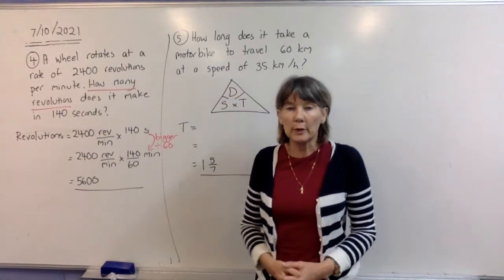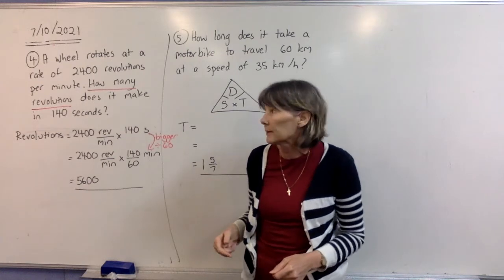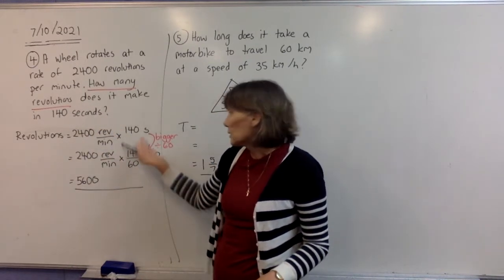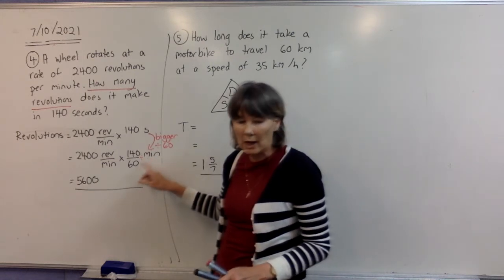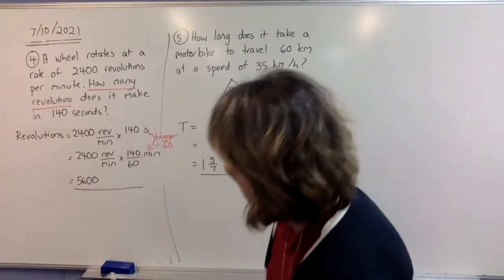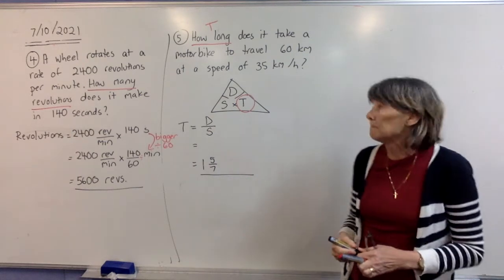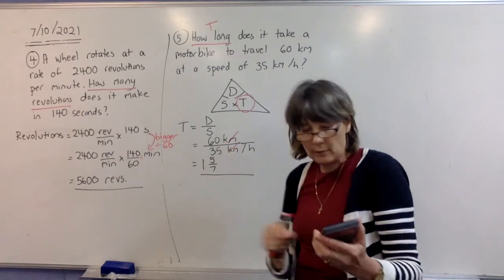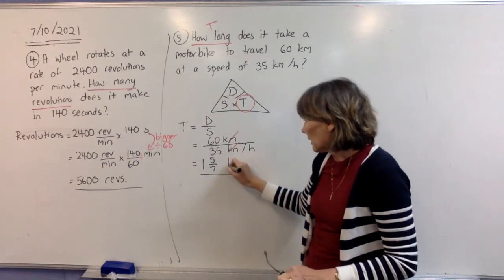Speed - Video 2 (of 2)